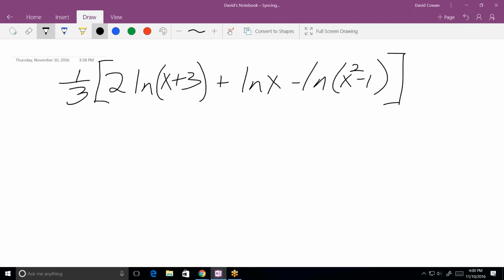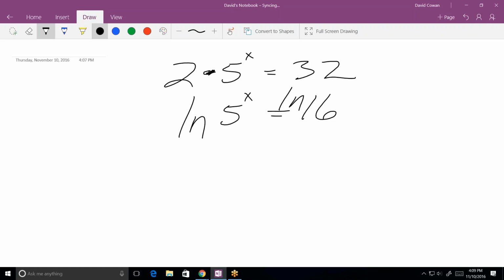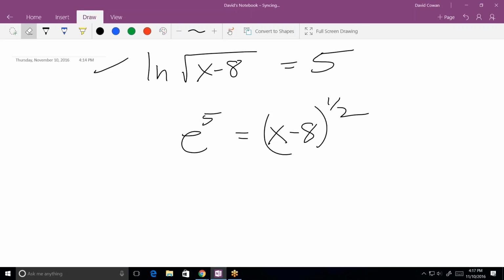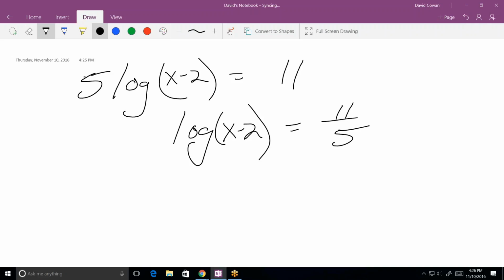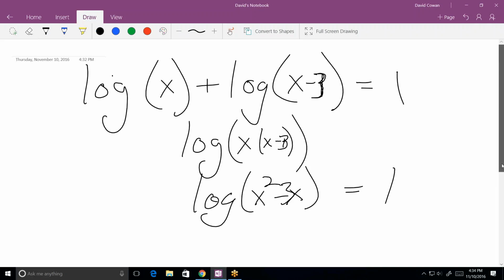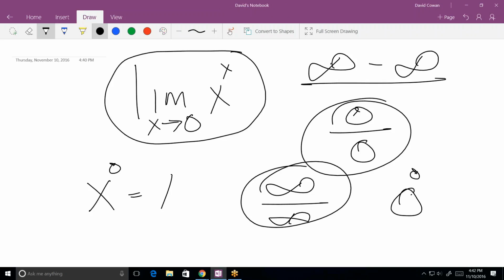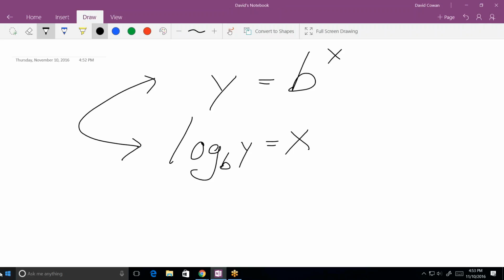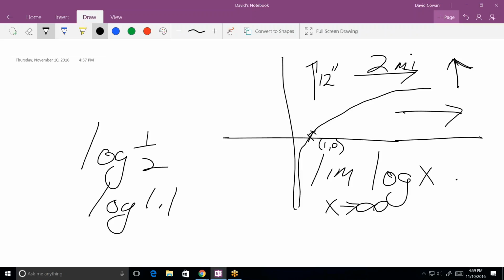Online precalculus tutoring, ND111016